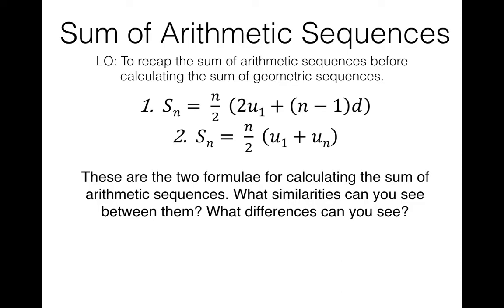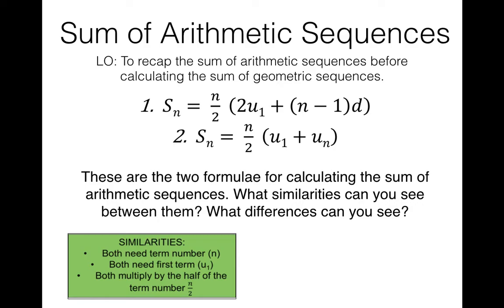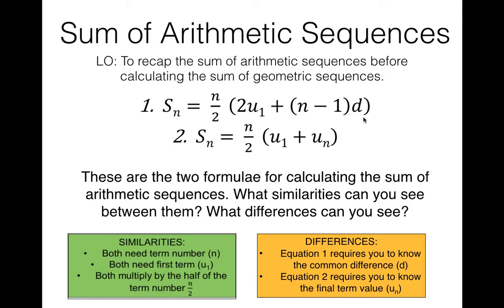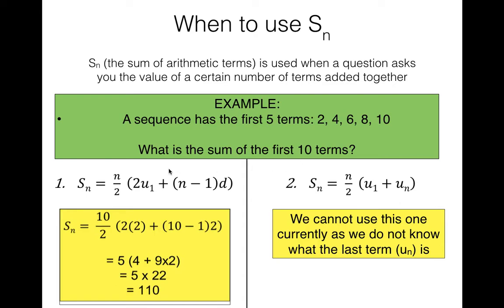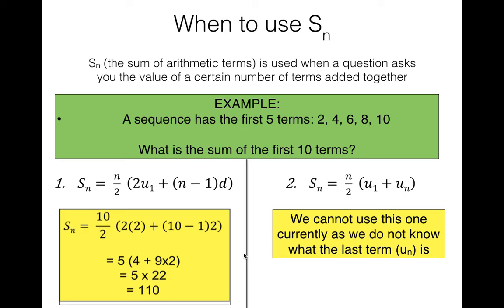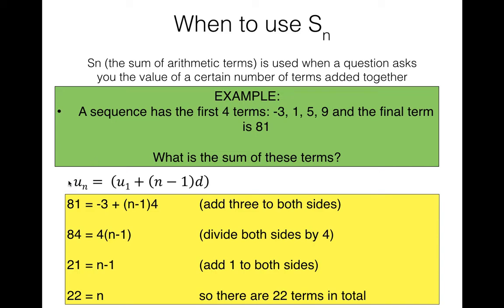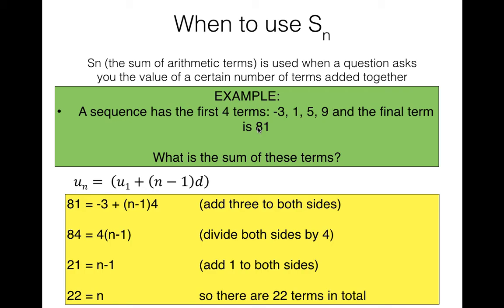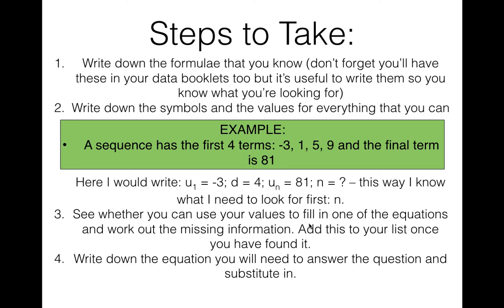Lesson 3 Arithmetic Sequence Sums Recap